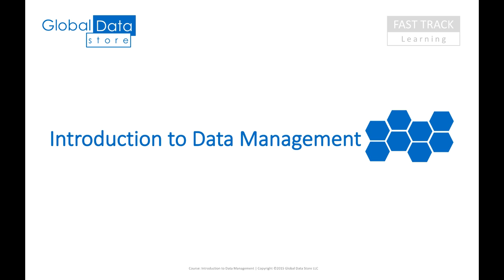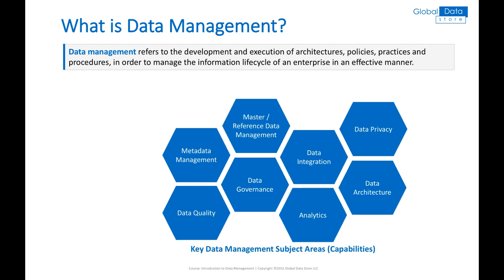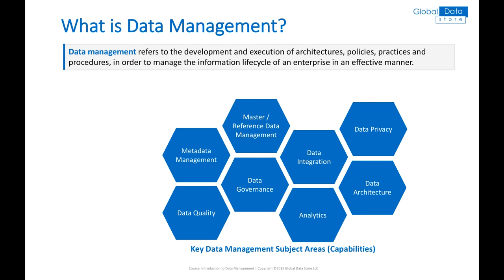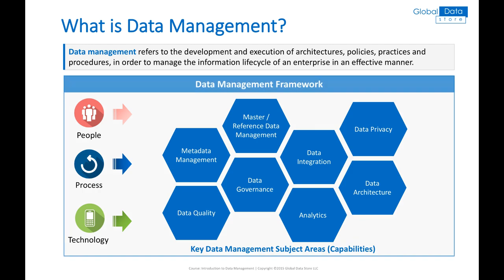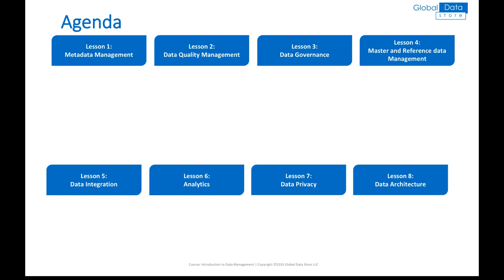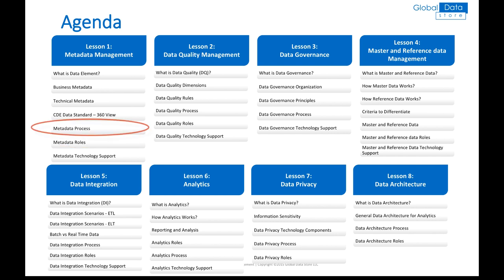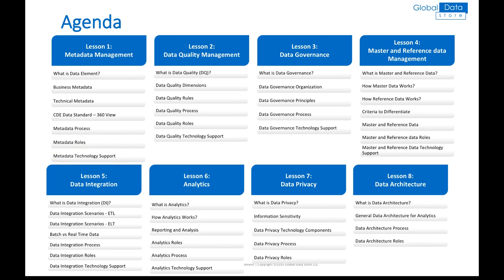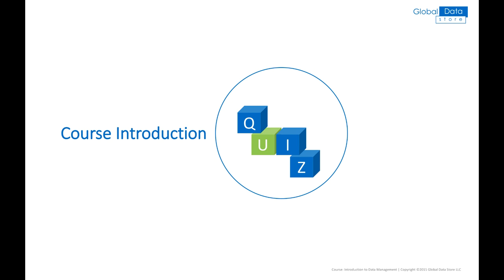Data Management - Introduction